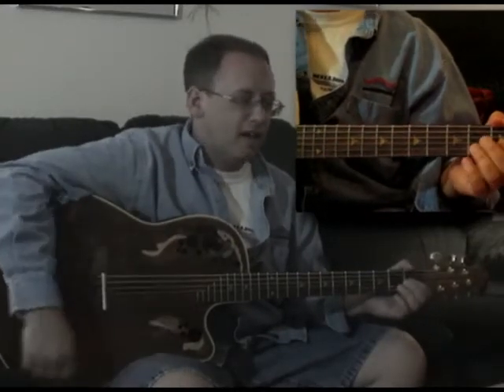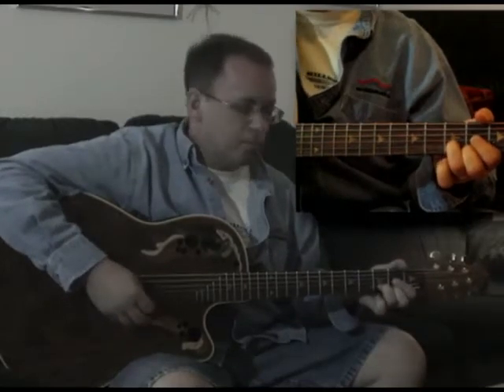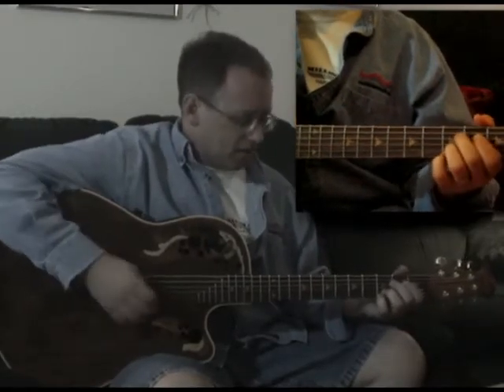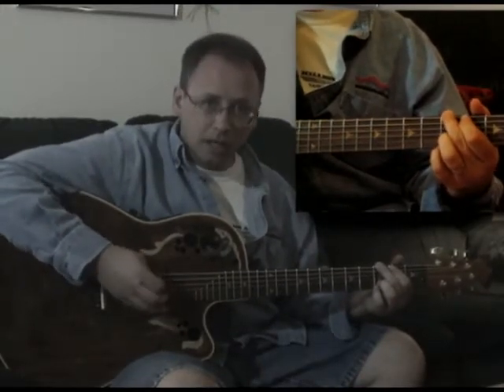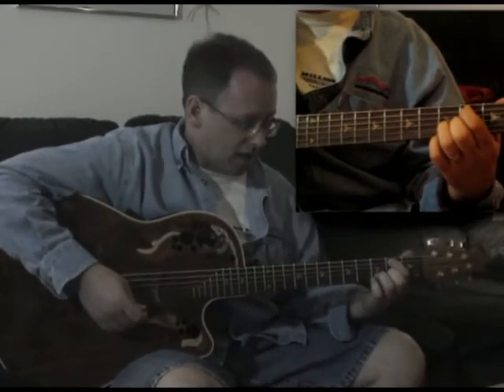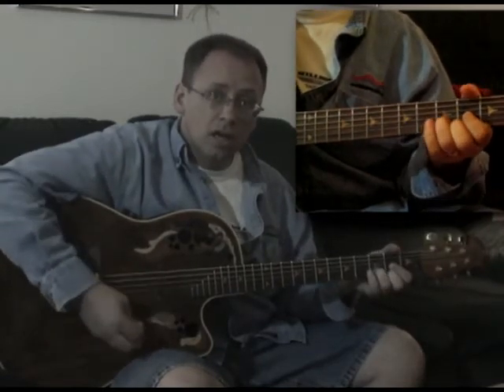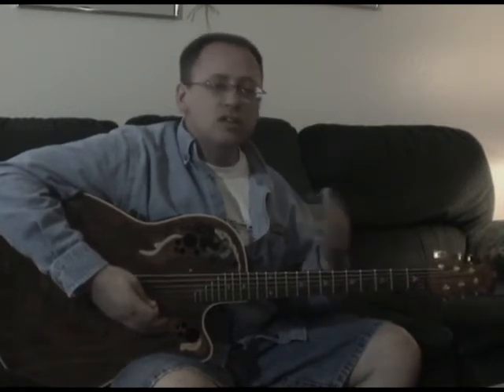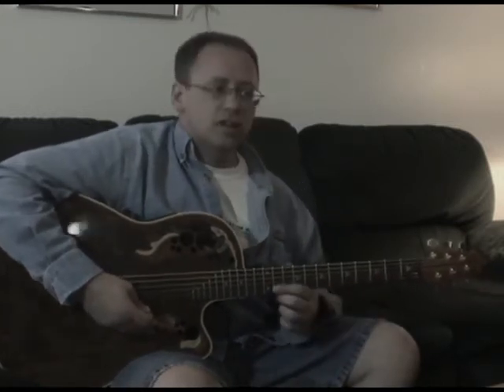"I Give Thanks" - Worship Song Video Blog: Session 8 with Kim Gentes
(Guitar blog) This is a video blog of guitar tips and ideas for playing worship songs. This video blog is done by Kim Gentes . You can view more worship song video blog sessions This is Session 8 of the Worship Song Video Blog and it includes tips on playing the song "I Give Thanks" written by Brian Thiessen (Mercy/Vineyard Publishing) and recorded by Vineyard Music. This video blog is done by Kim Gentes. You can view more worship song video blog sessions